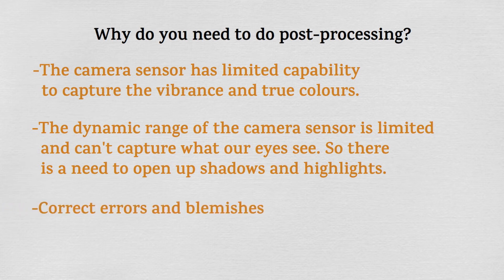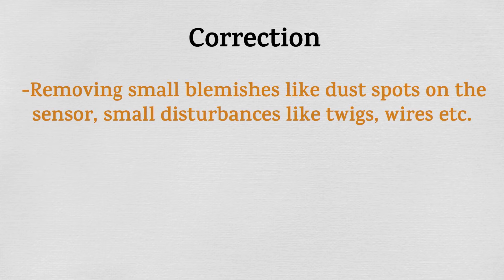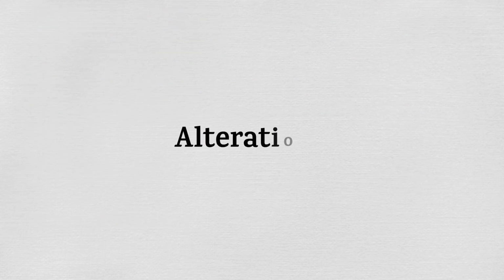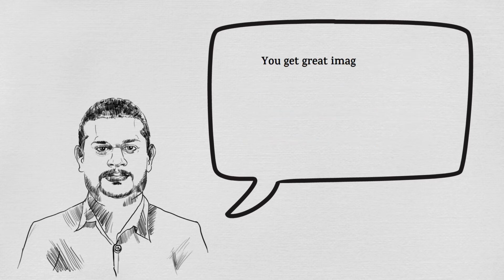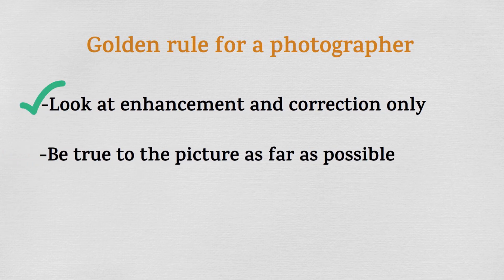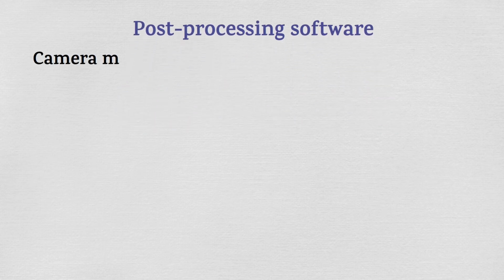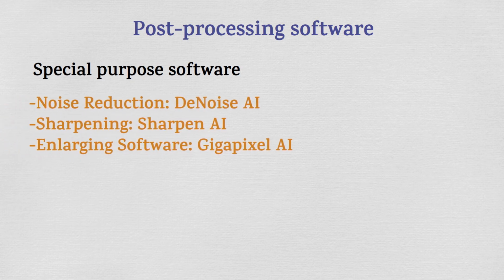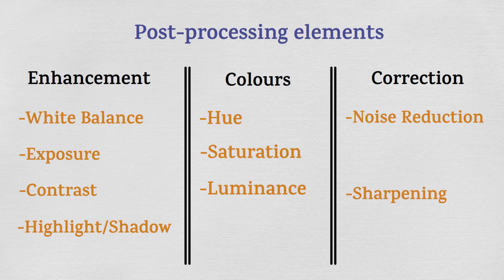Photojournalism PJ W12 L29 Part 1 Photograph editing: Basic techniques and workflow